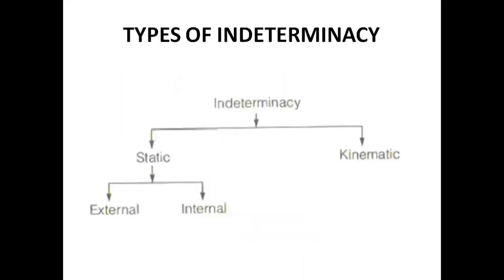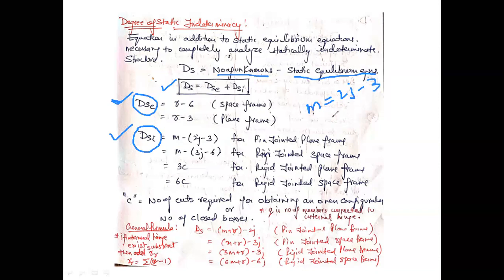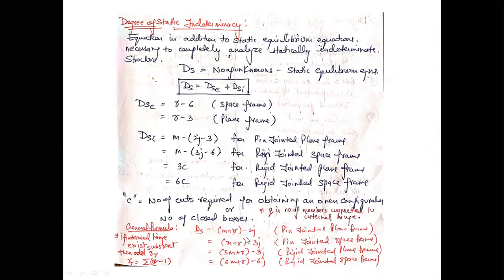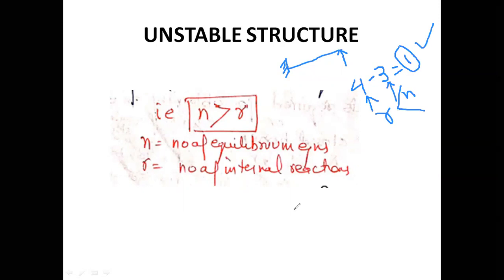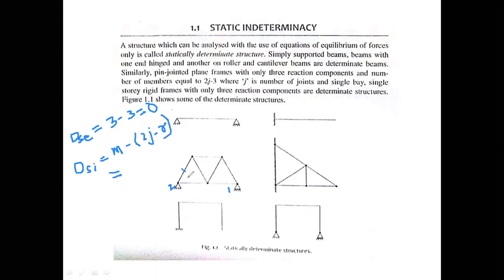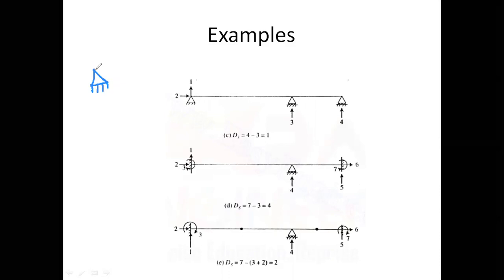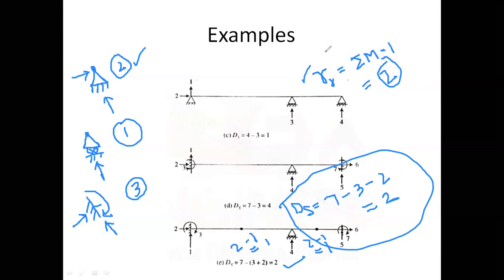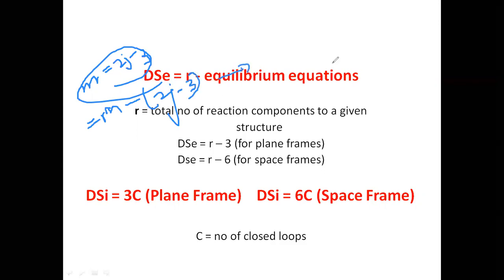MCE3101| Advanced Structural Analysis| Lecture-2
This Lecture covers the following Topics:
Types of Indeterminacy